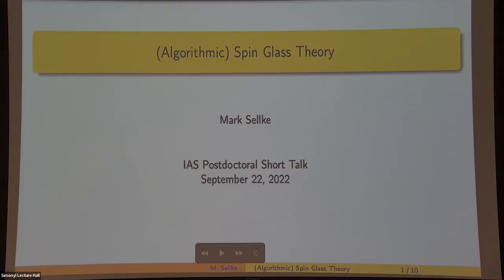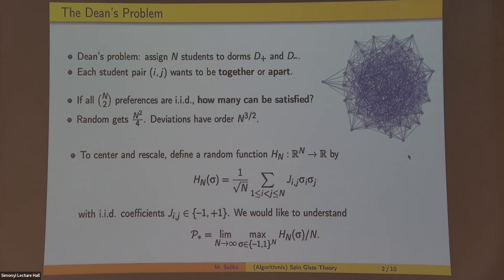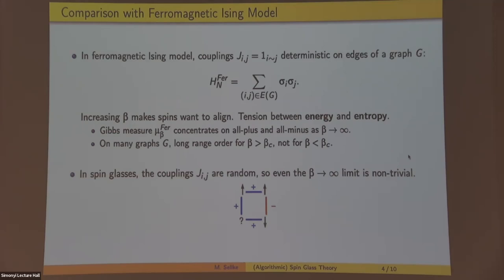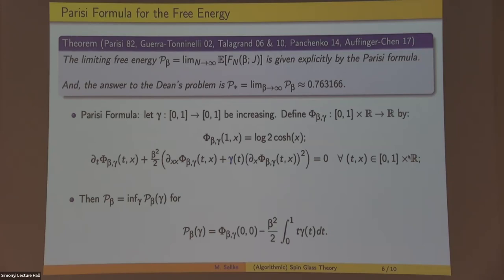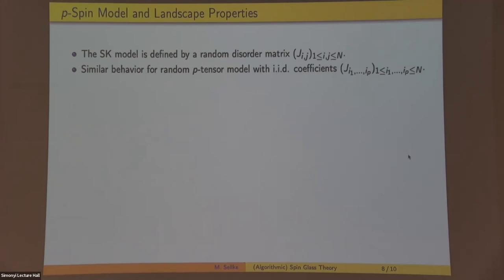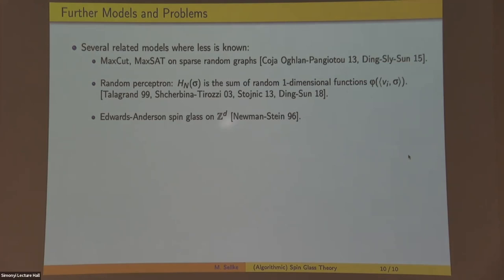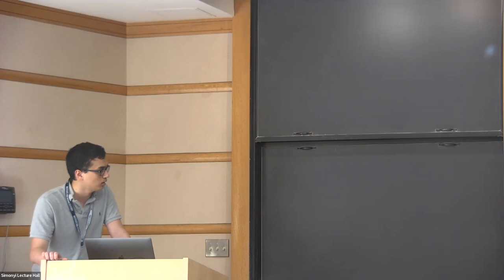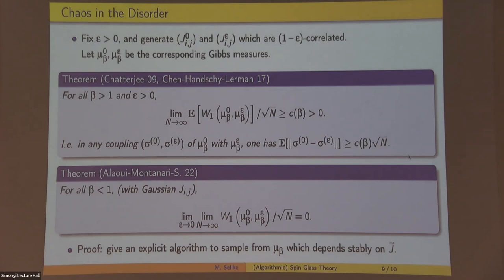Algorithmic Spin Glass Theory - Mark Sellke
Topic: Algorithmic Spin Glass Theory
Speaker: Mark Sellke
Date: September 22, 2022